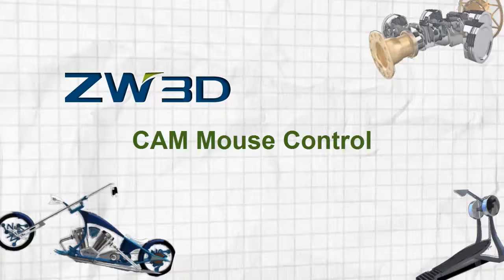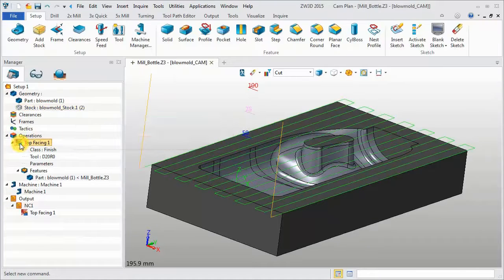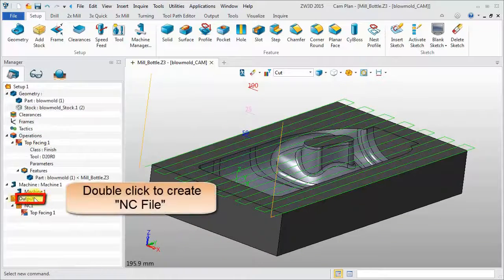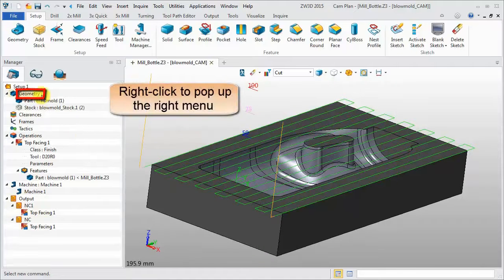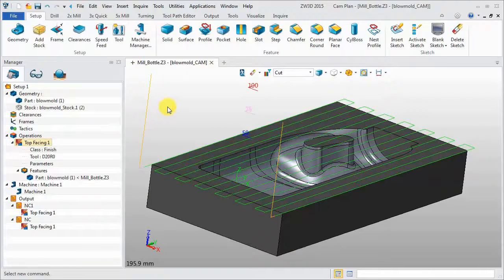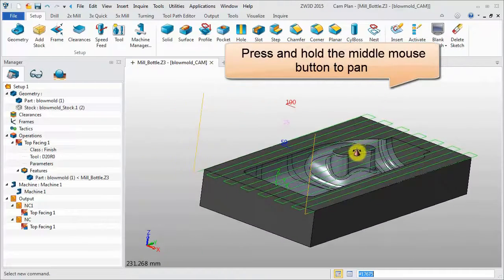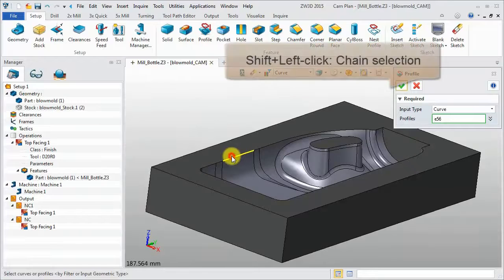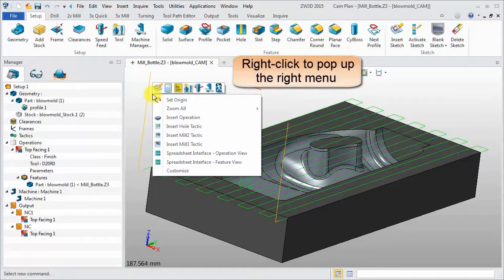ZW3D CAM Tutorial 2: Understand CAM Mouse Control in Minutes